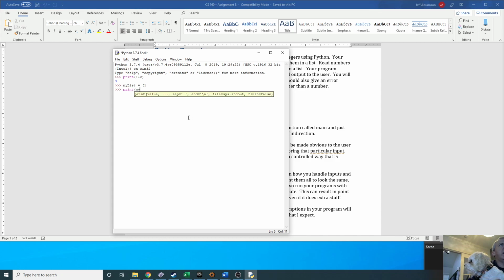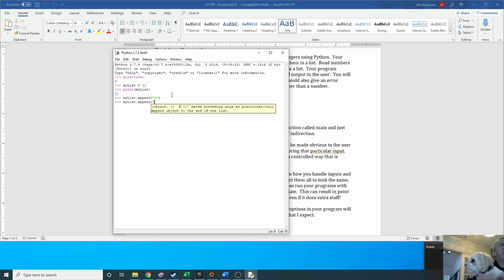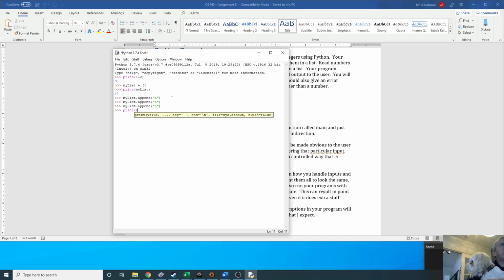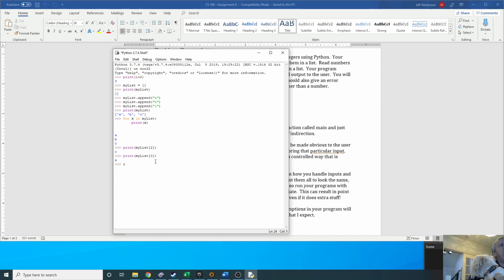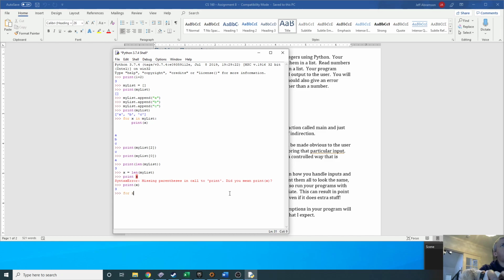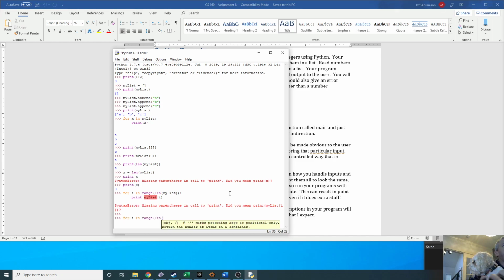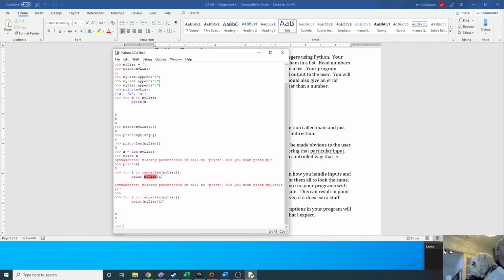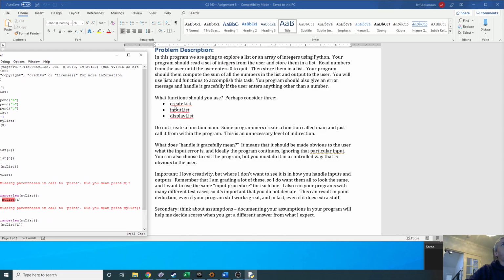Module 8 basic lists